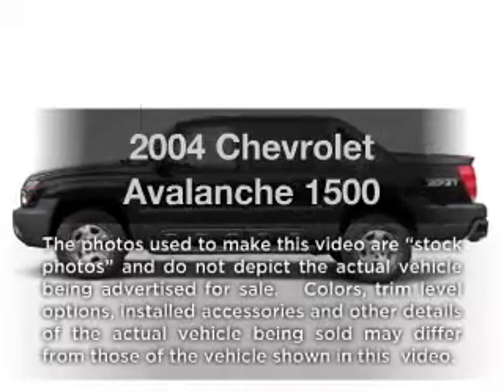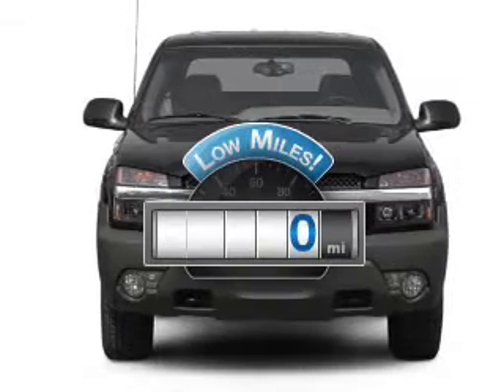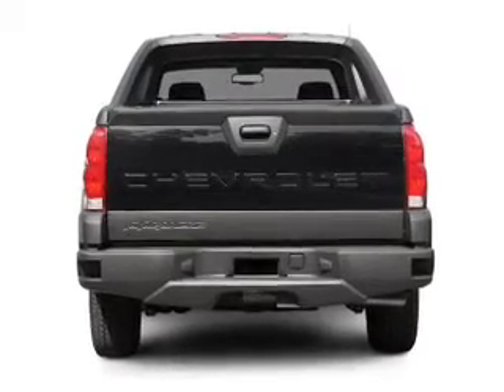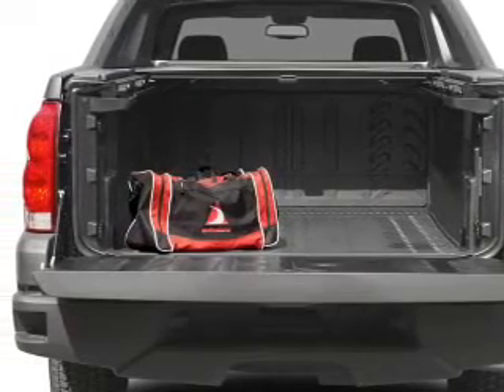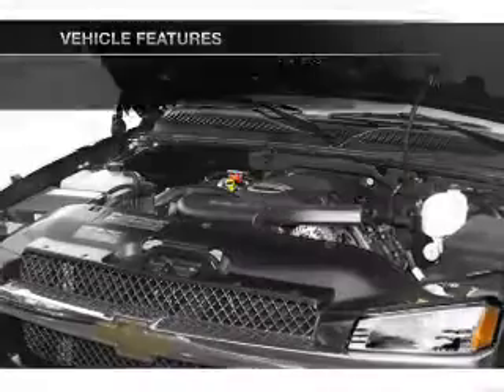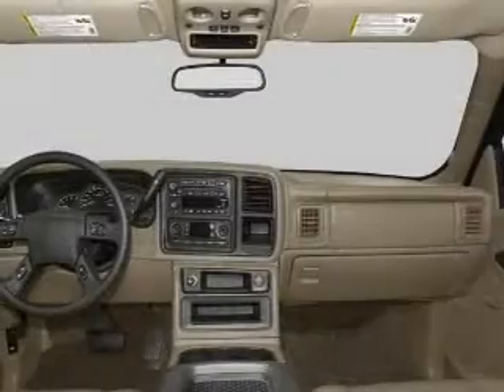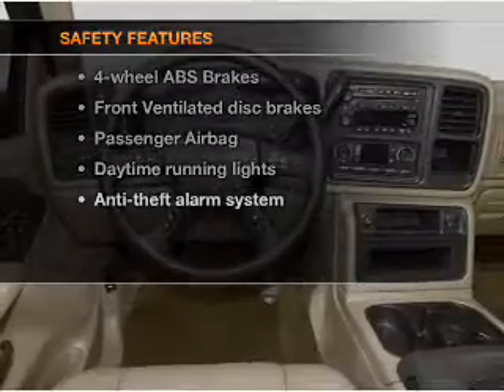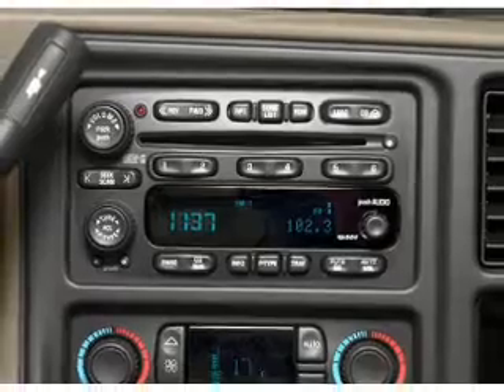2004 Chevrolet Avalanche - Orlando FL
Year: 2004
Make: Chevrolet
Model: Avalanche
Trim: 1500
Engine: 5.3 liter 8 cylinder 16 valve
Transmission: 4-Speed Automatic
Color: White
Mileage: 0
Address:
9001 E Colonial Dr